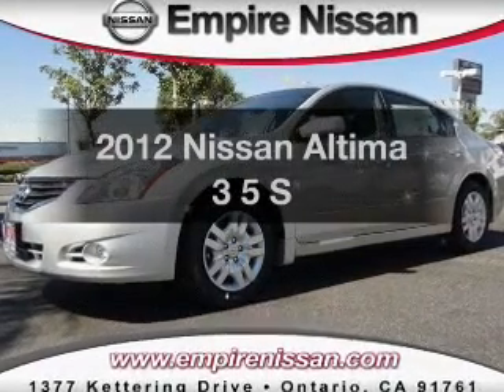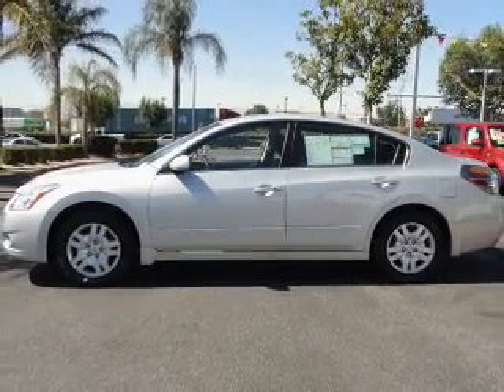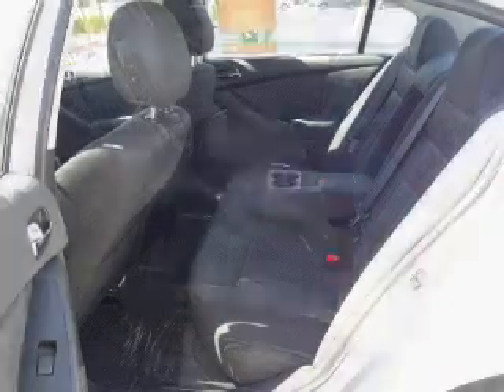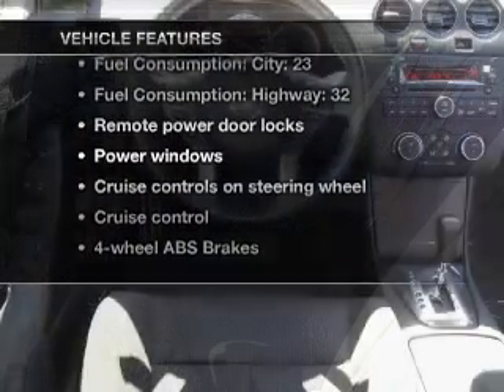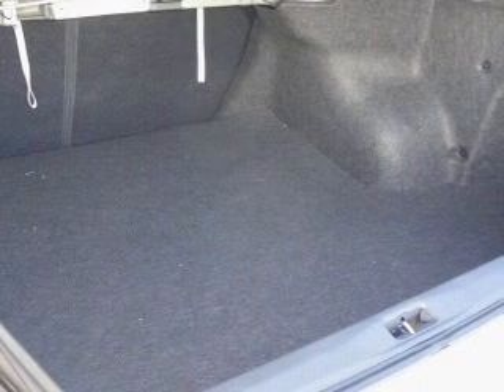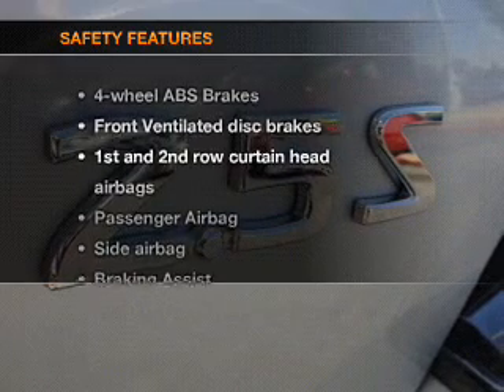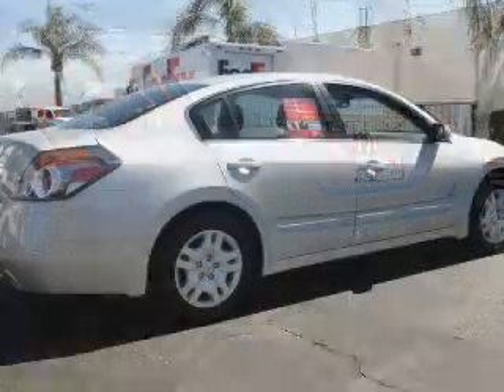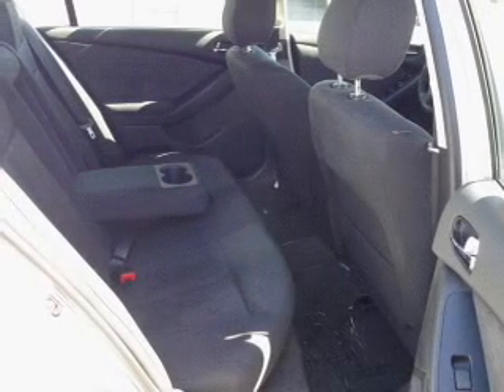2012 Nissan Altima - Ontario CA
Year: 2012
Make: Nissan
Model: Altima
Trim: 3 5 S
Engine: 2.5 liter inline 4 cylinder 16 valve
Transmission: Automatic CVT
Color: Brilliant
Mileage: 0
Address:
1377 Kettering Drive